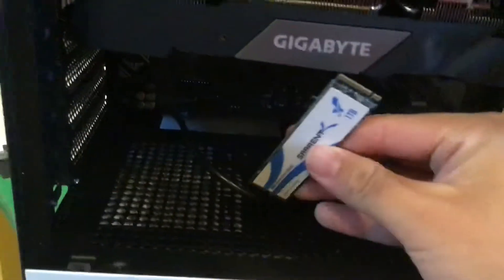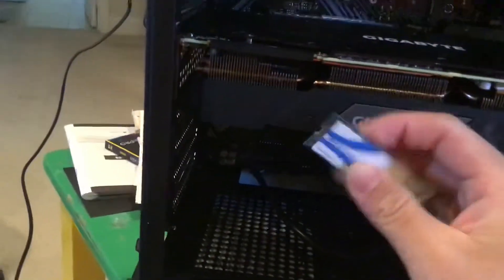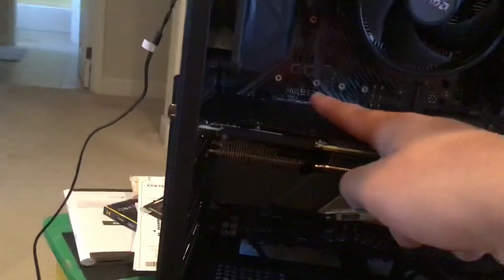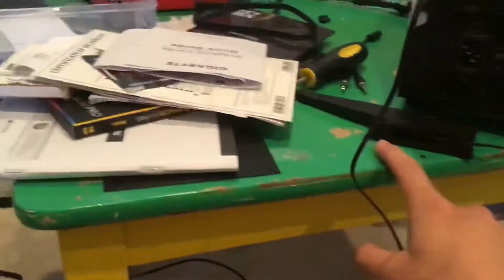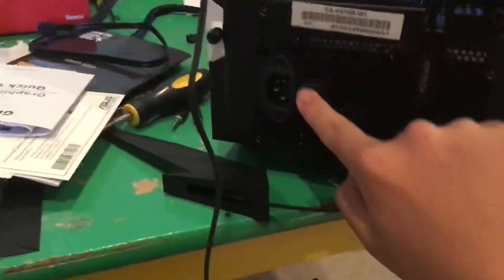My gaming pc I am building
I’m still waiting for a part to attach the ssd stick